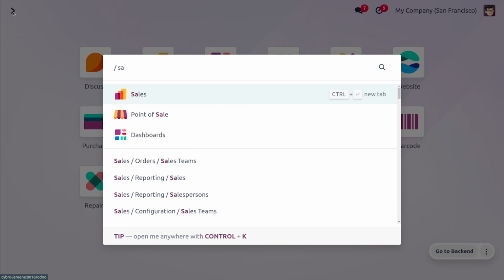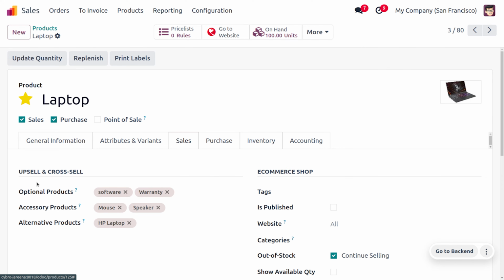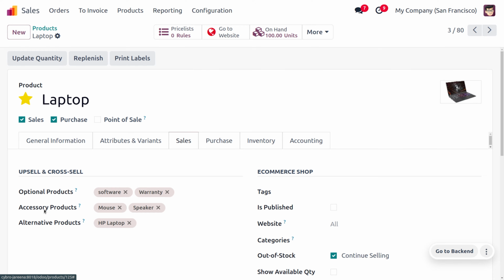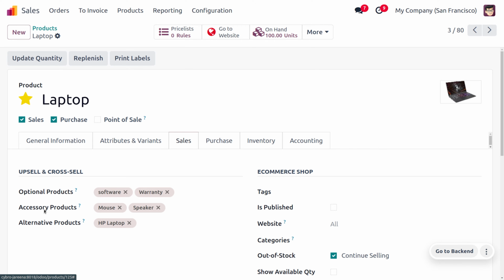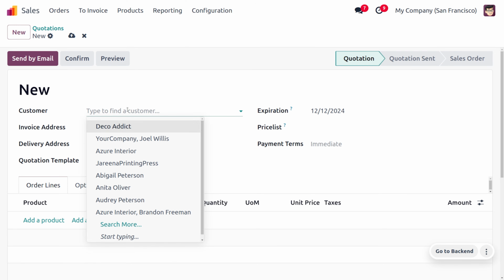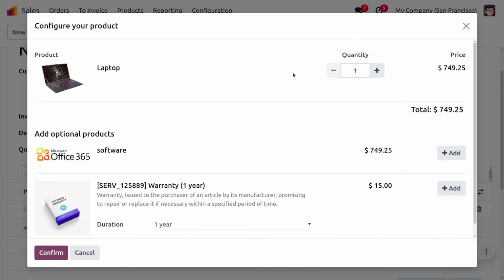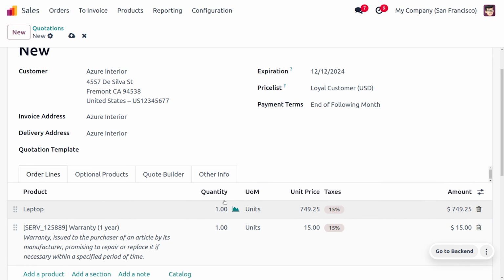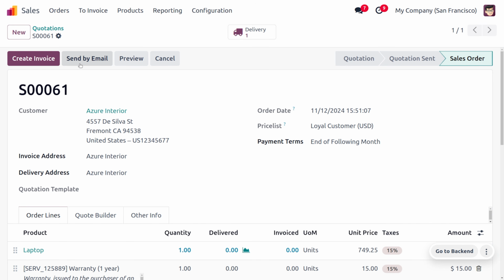How to Manage Cross Selling in Odoo 18 Sales | Odoo 18 Sales Tutorials | Odoo 18 New Features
Cross-Selling in Odoo: A Comprehensive Guide

Cross-selling is a powerful sales technique that involves recommending complementary or related products to a customer who is already considering a purchase. By strategically suggesting additional items, businesses can increase average order value and customer satisfaction. Odoo, a comprehensive suite of business management applications, provides effective tools to implement cross-selling strategies.

Key Concepts in Odoo:

 * Product Variants: Create different variants of a product (e.g., size, color) to offer more choices to customers.

 * Product Bundles: Combine multiple products into a single bundle with a discounted price to encourage purchasing together.

 * Product Categories: Organize products into categories to facilitate easy navigation and related product suggestions.

 * Sales Orders: Use sales orders to track customer purchases and identify opportunities for cross-selling.

Implementing Cross-Selling in Odoo:

 * Identify Cross-Selling Opportunities:

   * Analyze customer purchase history to identify frequently bought-together products.

   * Use product categories and tags to group related items.

   * Consider complementary products that enhance the primary product's value.

 * Configure Cross-Selling in Product Forms:

   * Accessories: Define products that are commonly purchased with the main product.

   * Alternatives: Suggest alternative products that can be substituted for the main product.

   * Optional Products: Offer additional products that can be added to the order.

 * Utilize Odoo's Sales Features:

   * Sales Order Lines: Add additional products to a sales order based on the customer's initial purchase.

   * Sales Quotations: Include cross-selling suggestions in quotations to encourage additional purchases.

   * Point of Sale (POS): Use POS systems to display related products and upsell opportunities to customers.

 * Leverage Odoo's eCommerce Features:

   * Product Pages: Display related products on product pages to entice customers.

   * Shopping Cart: Suggest additional items based on the customer's cart contents.

   * Personalized Recommendations: Use customer data to provide tailored product recommendations.

Best Practices for Effective Cross-Selling:

 * Timing is Crucial: Present cross-selling opportunities at the right moment, such as during checkout or when a customer is browsing a product page.

 * Keep it Relevant: Ensure that cross-selling suggestions are relevant to the customer's needs and interests.

 * Avoid Overwhelming: Offer a limited number of cross-selling options to prevent decision fatigue.

 * Test and Refine: Continuously monitor the effectiveness of your cross-selling strategies and make adjustments as needed.

By effectively implementing cross-selling techniques in Odoo, you can significantly boost sales, enhance customer satisfaction, and drive business growth.